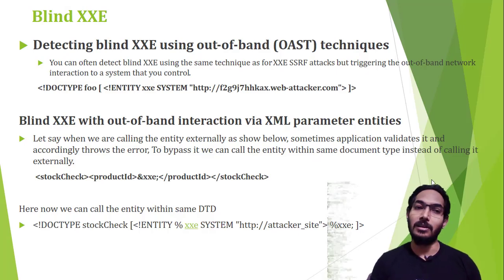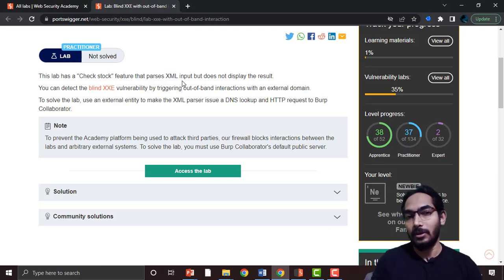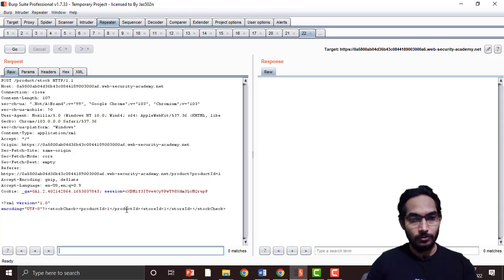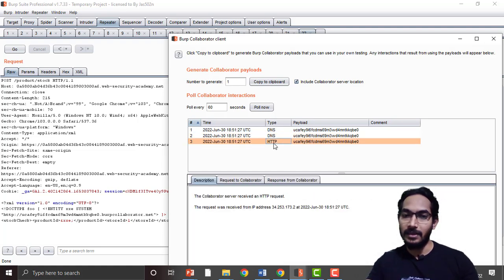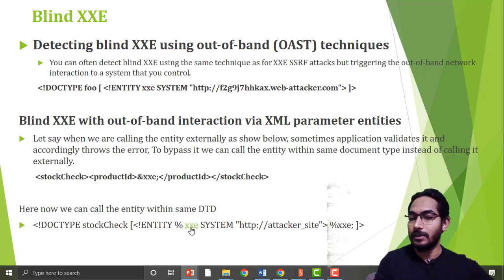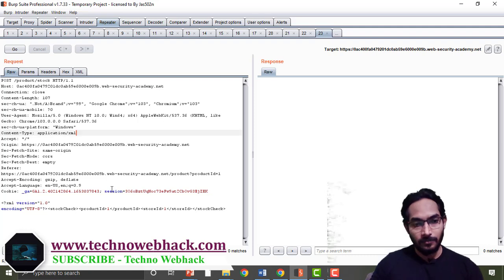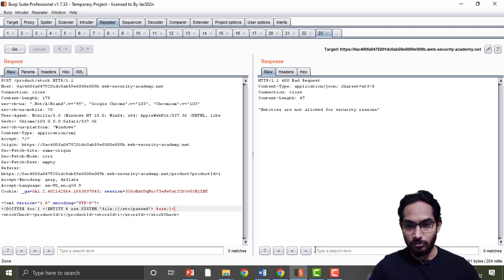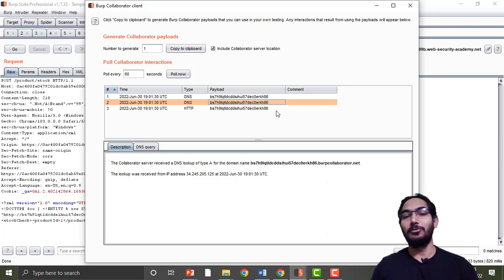What Blind XXE - How to Find and Exploit it - Part (3.3)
Hi Friends,